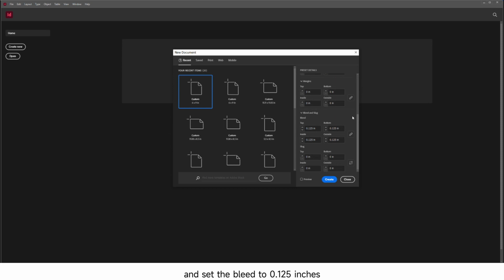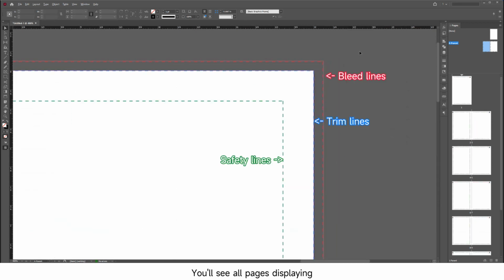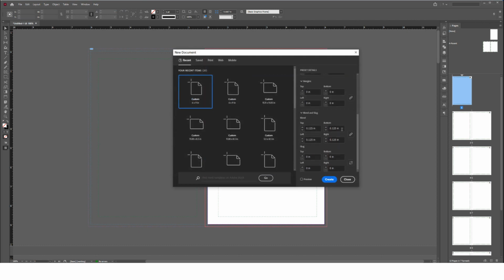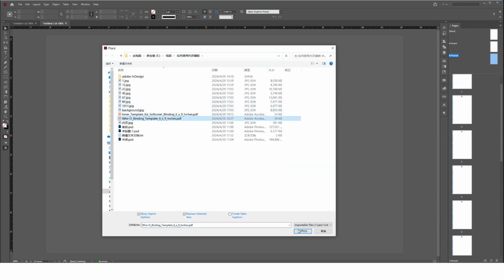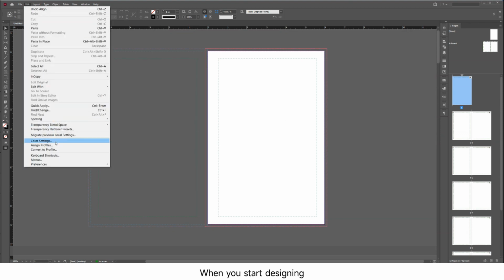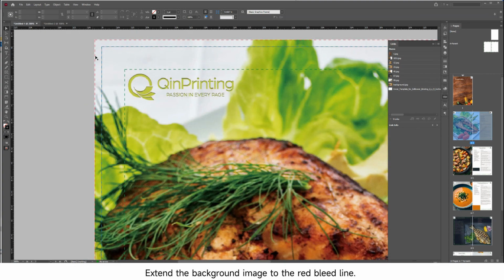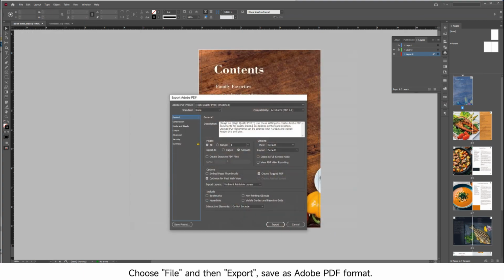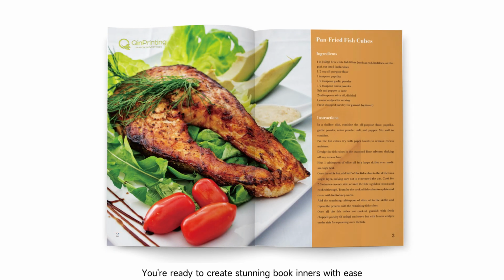How to Use QinPrinting Book Inner Template in Adobe InDesign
1. Download the inner page template you want from the QinPrinting website.

2. You'll see a single-page template for the right page, a spread page template, and a single-page template for the left page.

3. Open Adobe InDesign, input the size and number of pages, select "Facing Pages", and set the bleed to 0.125 inches.

4. In the new document, in the pages panel, select "A-Parent". Choose "File" and then "Place", select the PDF you just downloaded, and input "3" in the range. Center the placed PDF. You'll see all pages displaying red bleed lines, blue trim lines, and green safety lines.

5. If you don't want to use facing pages for design or if you've downloaded a book that can't be set as facing pages, like wire-o or spiral binding books, where all three pages in the template are separate page templates, you can set up InDesign as follows:

6. In the New Document setting, don't select "facing pages". Then, in the new document, create a new parent called "B-parent"."

7. On A-parent, place the PDF template for the second page, and on B-parent, place the PDF template for the third page. You'll see all pages are the same as A-parent. Now Right-click B-parent, choose "Apply Parent to Pages", and input all even page numbers in "to pages". Now all even pages are the same as B-parent.

8. Create a new layer and place the layer containing the template on top.

9. When designing, ensure images are in CMYK mode and have an effective PPI of 300. You can find information about images in the links panel.

10. It's recommended to place all important content within the green safety line. Extend the background image to the red bleed line. When setting colors, use CMYK mode.

11. After designing, hide the layer containing the template.

12. Choose "File" and then "Export", save as Adobe PDF format.

13. In the settings panel, select "High Quality Print". Under "Marks and Bleeds", choose "Use Document Bleed Settings". Under "Output", select "Don't Include Profiles".

14. Open the saved PDF, choose "File", then "Properties", then "Fonts". Ensure all fonts have the "Embedded Subset" symbol.

your one-stop destination for premium custom printing and packaging solutions. From books, catalogs, and magazines to posters, flyers, and folding cartons, we offer a comprehensive array of world-class printing services. Additionally, we specialize in crafting rigid boxes, card decks, and board games.

Based in China with a global reach, we cater to clients worldwide. Obtain an instant quote online today!